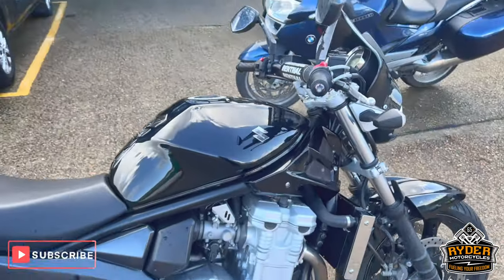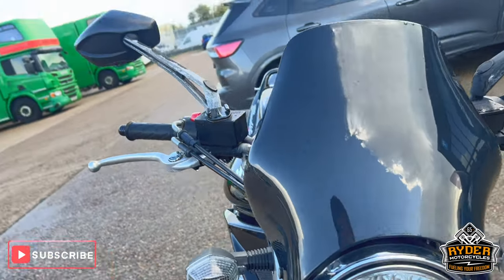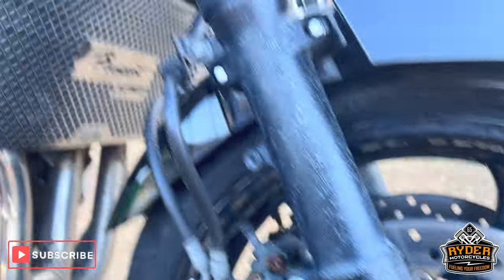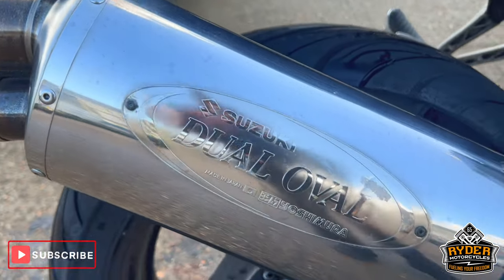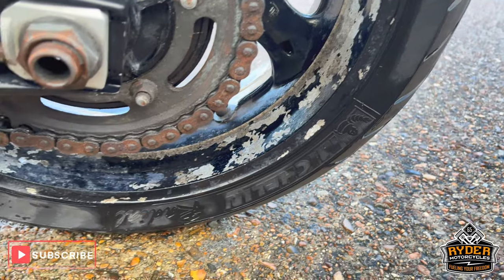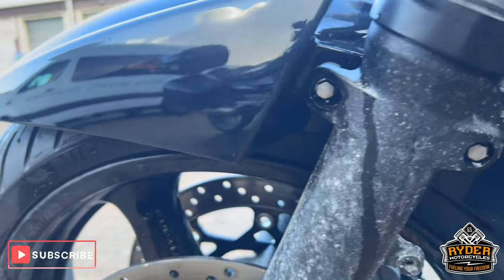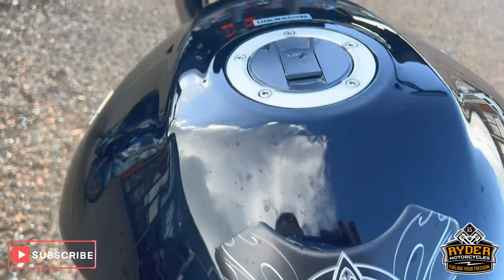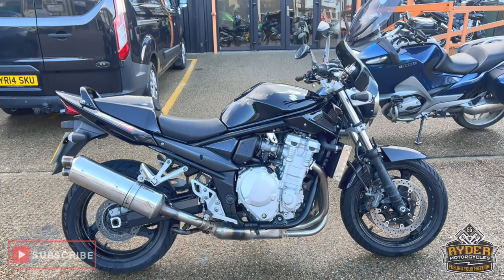2008 Suzuki GSF1250 Bandit Streetfighter - Used Bike Video Tour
We have this 2008 Suzuki GSF1250 Bandit Streetfighter (factory OE model) in stock now. Come and view it for yourself in store or buy